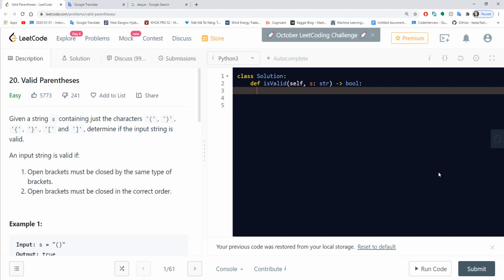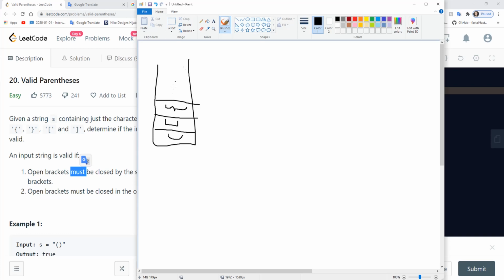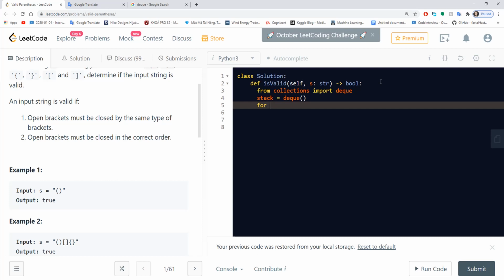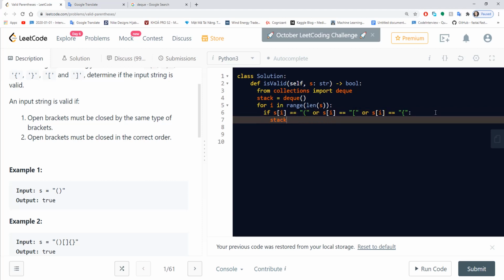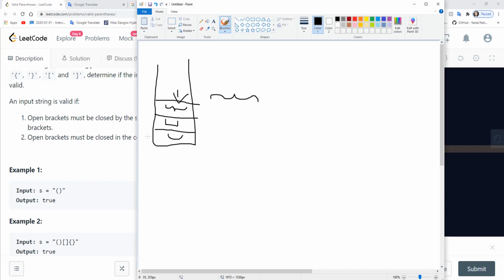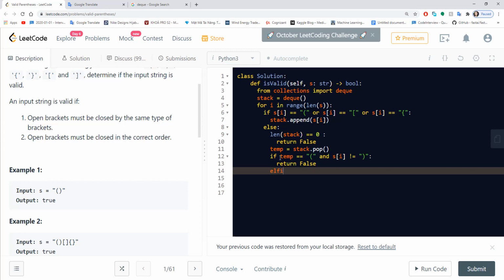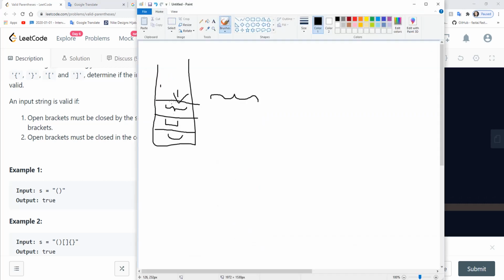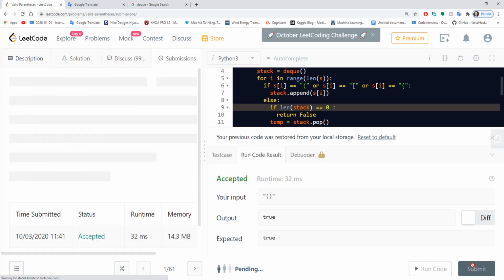Leetcode python solution: 01_Valid Parentheses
How to solve Leetcode solution